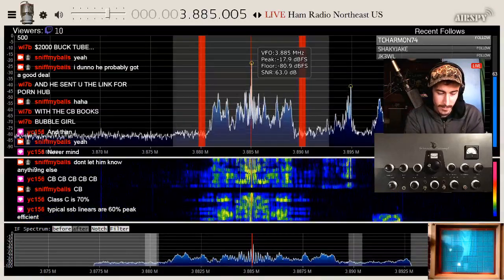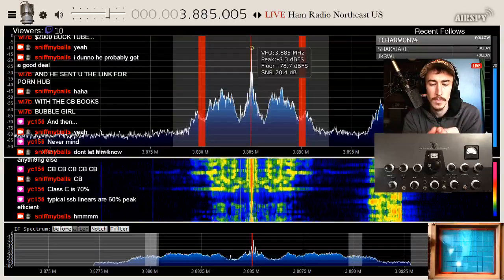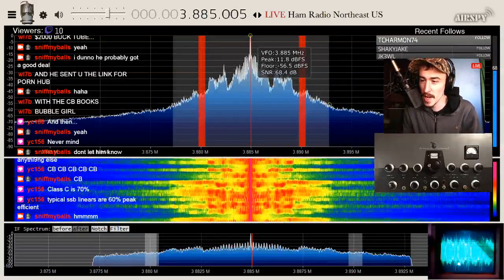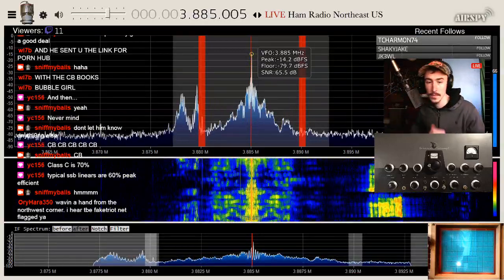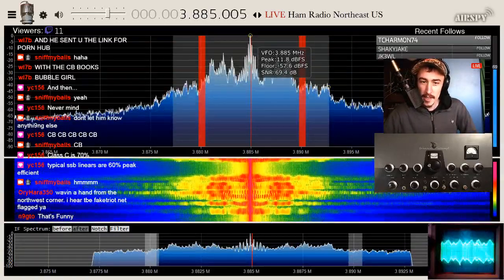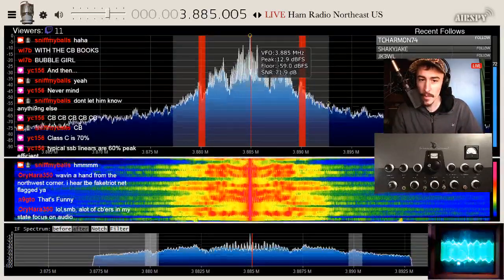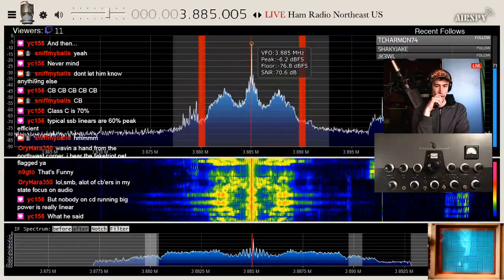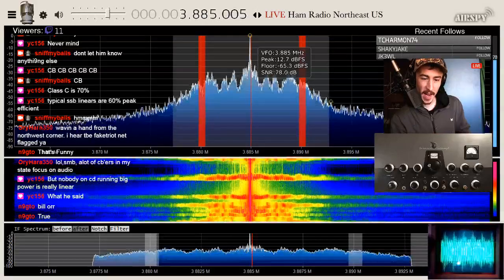High level Class C vs. Low Level Linear - Why don't more Hi-Fi CB operators use high level class C?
Discussion goes to CB radio, and the advantages of high level modulating a final in class C vs running a final as a low level linear amplifier in terms of output, for those who want to do "hifi".  Clipped from 4/22/20 Live stream